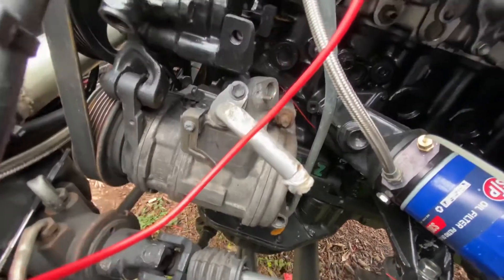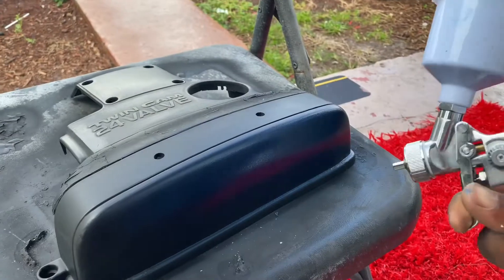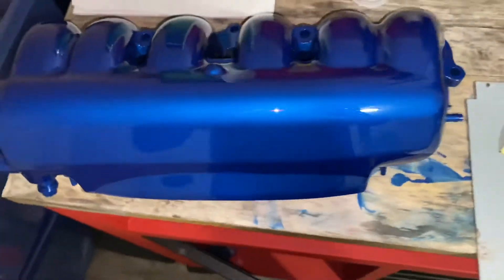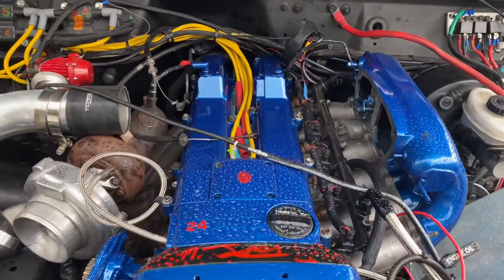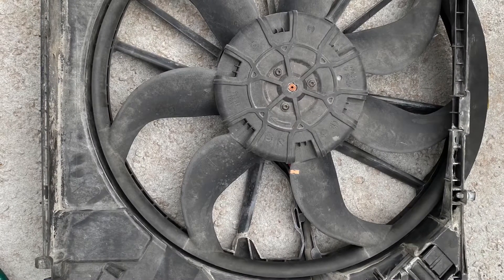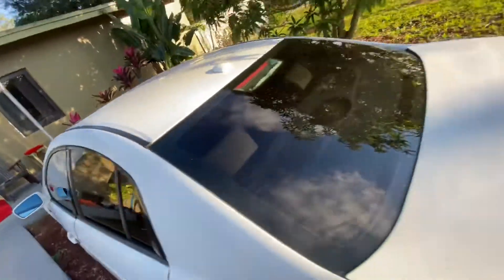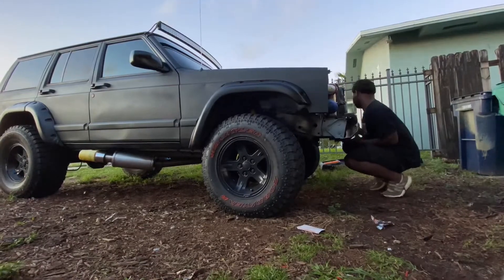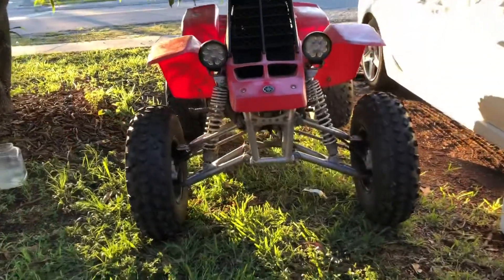2jz Jeep XJ update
2jz Jeep XJ update BMW 335i fan Insulation next need to water to ECU